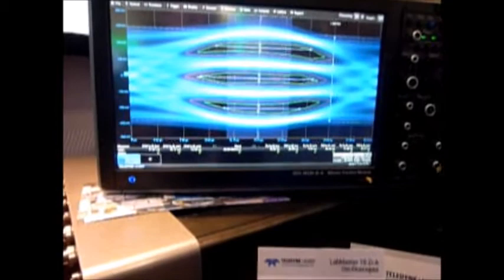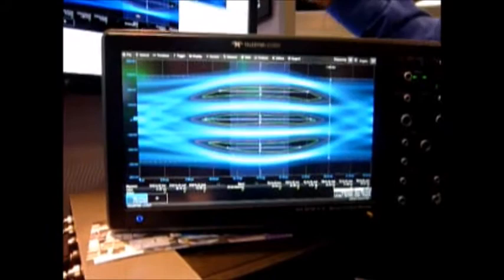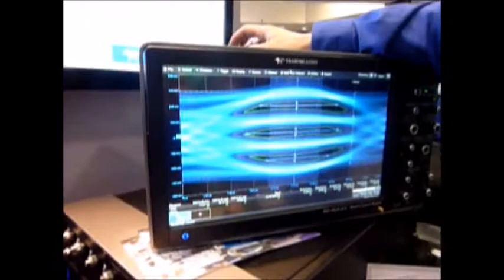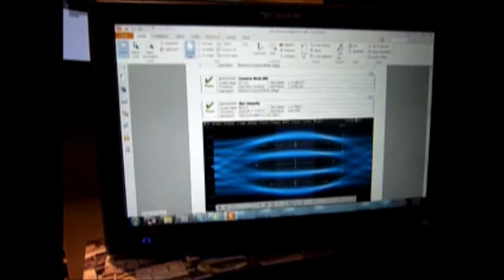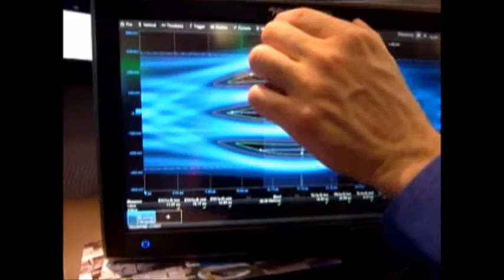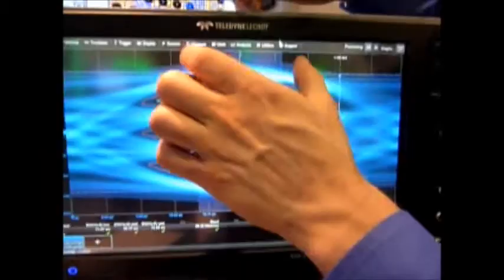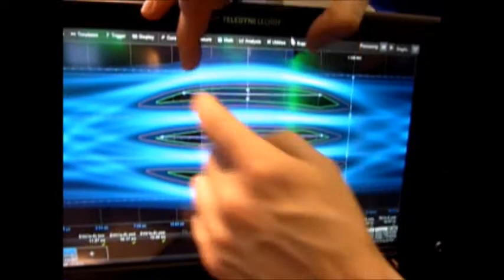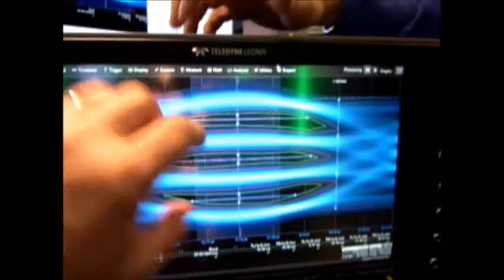DesignCon 2017 LeCroy Tx Compliance 56G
Teledyne LeCroy demonstrates its QualiPHY oscilloscope option for eye-diagram measurements on a 56 Gbps PAM4 signal.